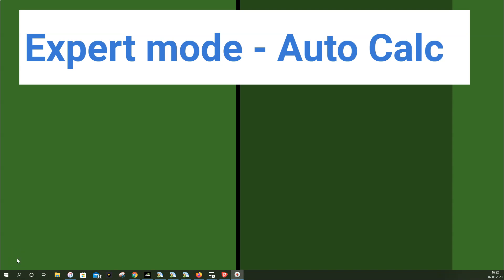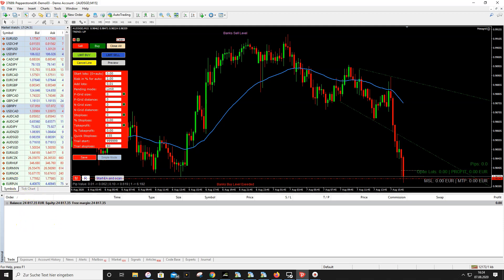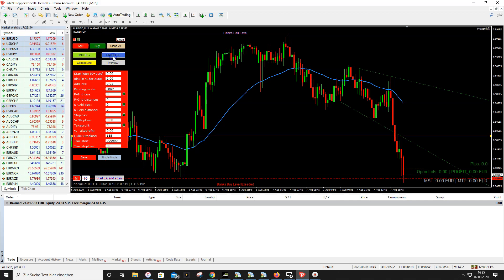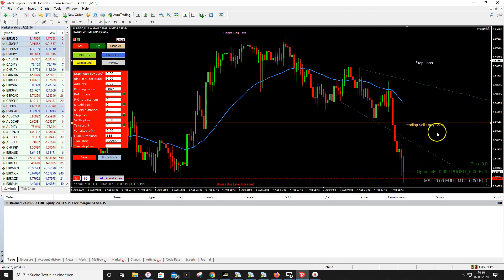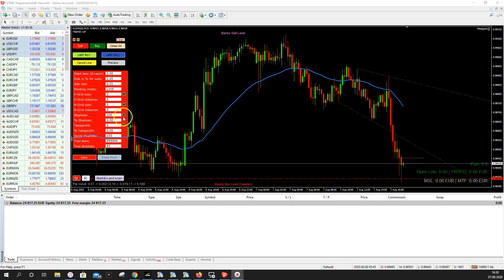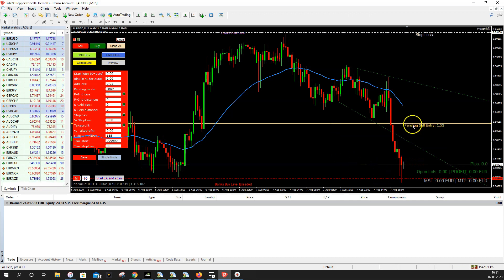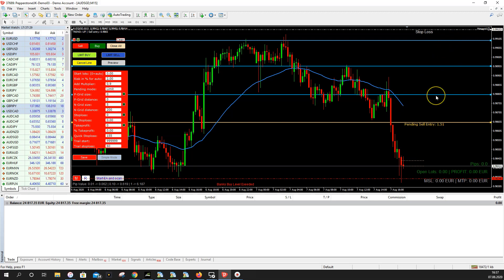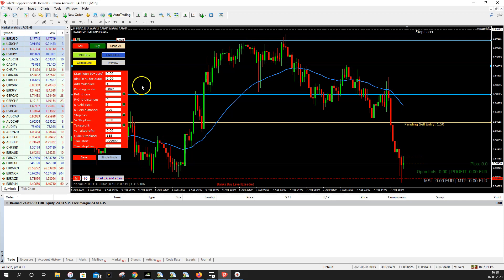Auto Lot Size Calculation in Expert Mode and with Grid Trading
In this video, I show you how auto lot size calculation works in expert mode and how you can use auto lot size calculation in combination with grids.

To understand auto lot size calculation please make sure that you watched this video first